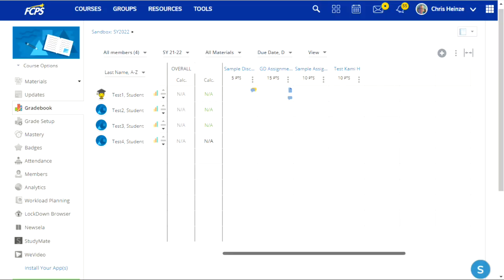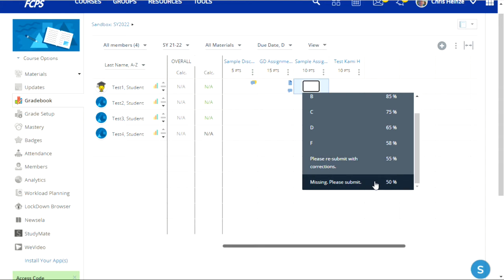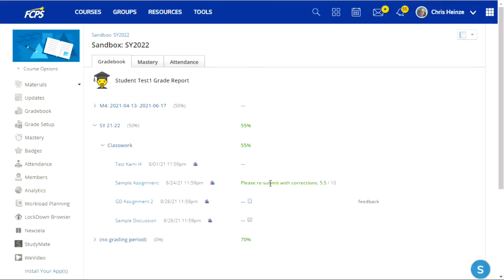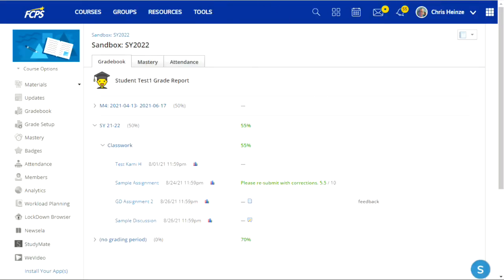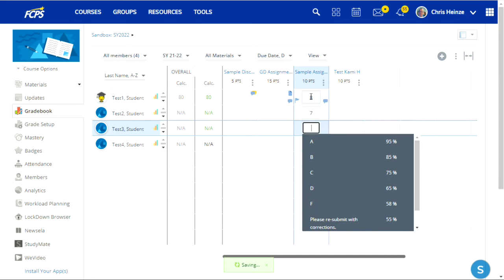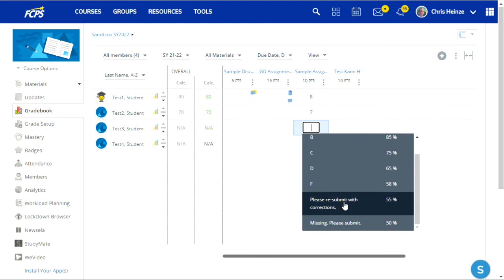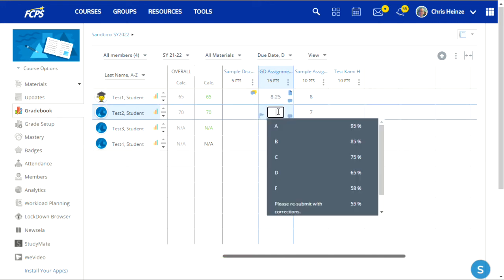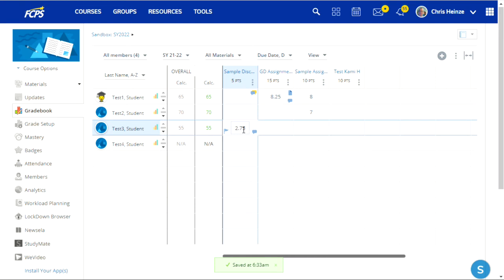Schoology Middle School Grading Scale - Teacher (MIDDLE SCHOOL ONLY)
FOR FCPS MIDDLE SCHOOL TEACHERS ONLY

How to setup the middle school grading scale in your Schoology gradebook.